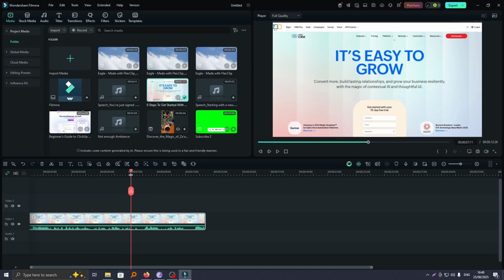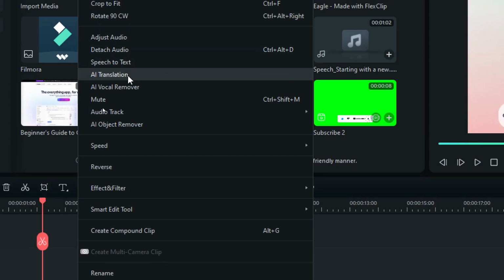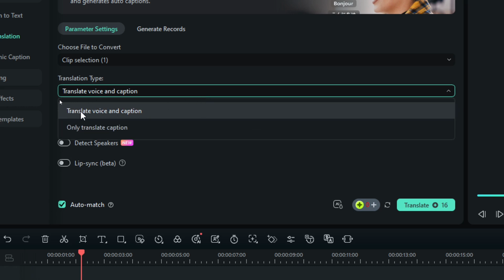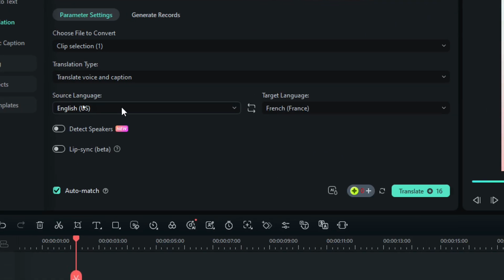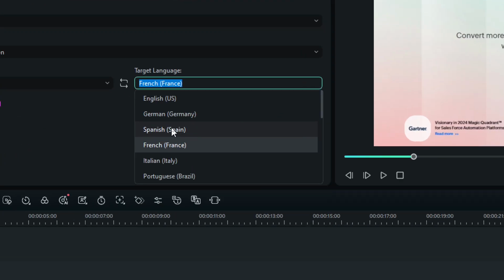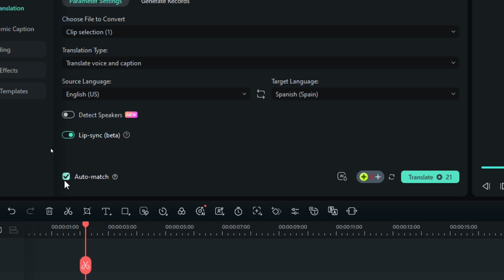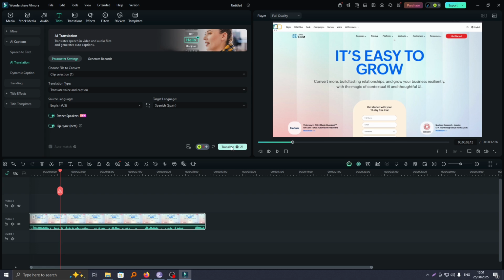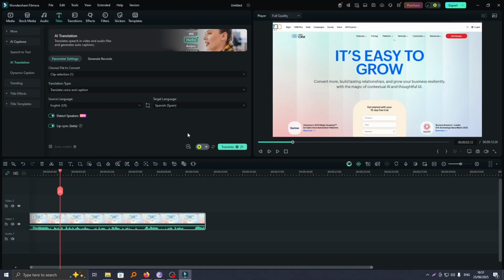How To Translate Video Language In Filmona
Learn how to translate video language in Filmora with ease. This tutorial shows you how to use the built-in tools to add subtitles or captions and make your videos accessible to a wider audience.